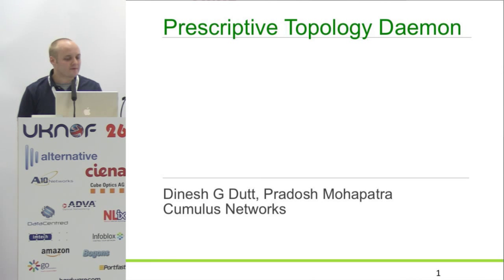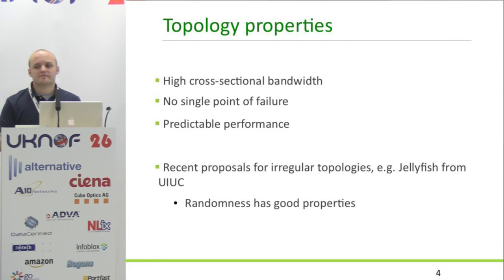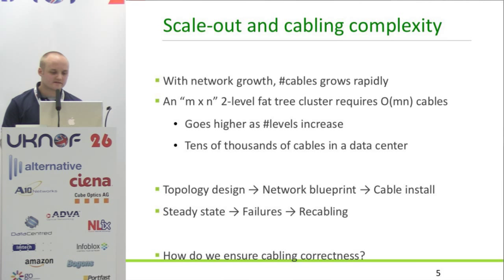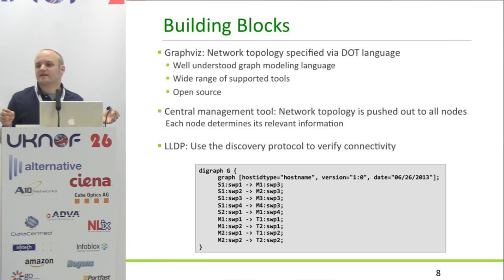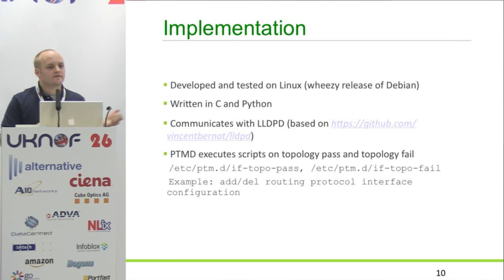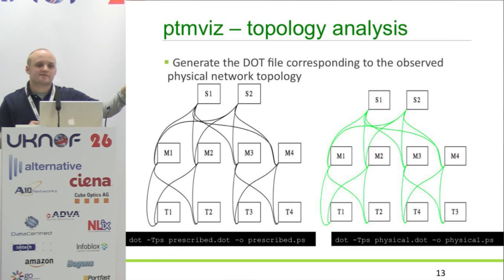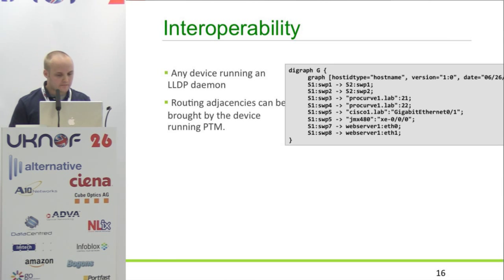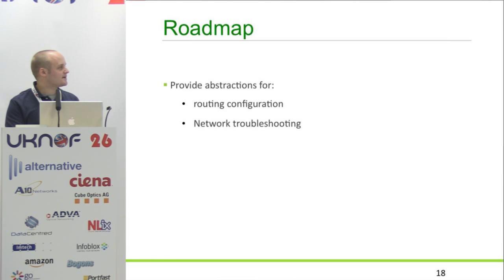UKNOF26 - Prescriptive Topology Daemon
Speaker: Mr. Nat Morris (Cumulus Networks Inc)

Operator error is one of the biggest causes for network failure. In the data center, topologies based on CLOS tree and its variants, right cabling is a skilled and time consuming endeavor. PTMD is designed to take the pain and skill out of this task. PTMD runs on all routers/switches in the network (and can run on hosts too). It takes a graphviz-DOT specified network cabling plan (something many operators already generate) and couples it with with runtime information derived from LLDP to verify that the cabling matches the specification. This is done on every link transition.

The talk is primarily targetted for system administrators. The audience will get to know:
* design and implementation of PTMD
* configuration examples
* use cases and extensions.